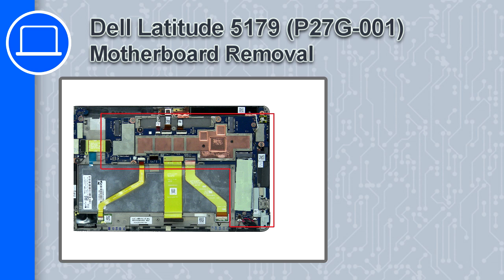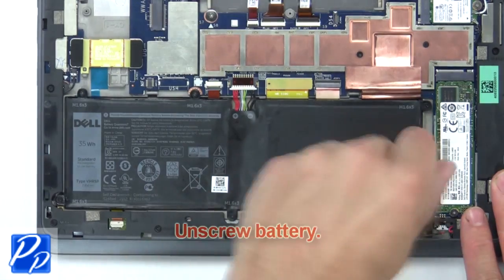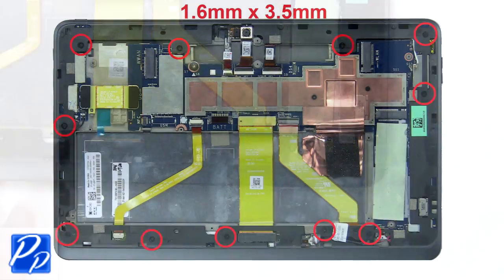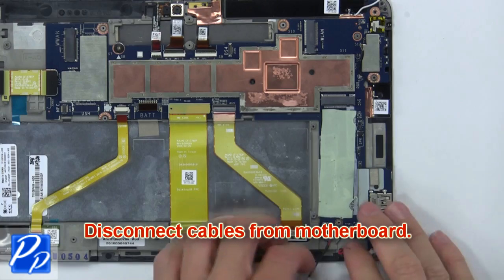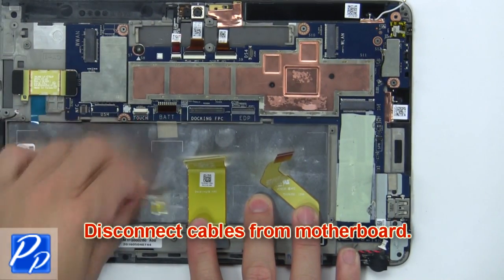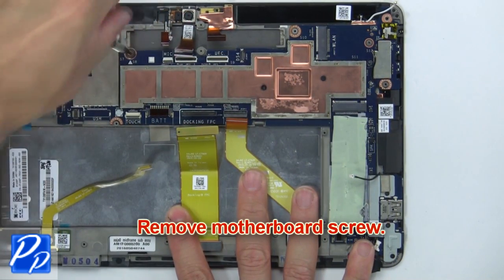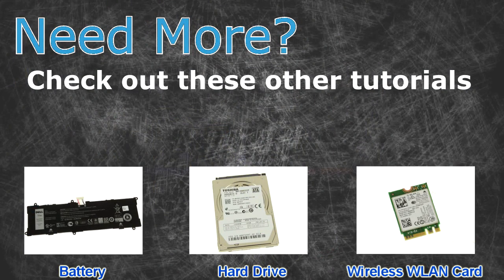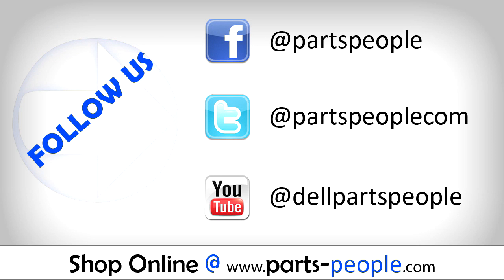Dell Latitude 11-5179 (T04E001) Motherboard How-To Video Tutorial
Dell Latitude 11-5179 (T04E001) video repair tutorial was brought to you